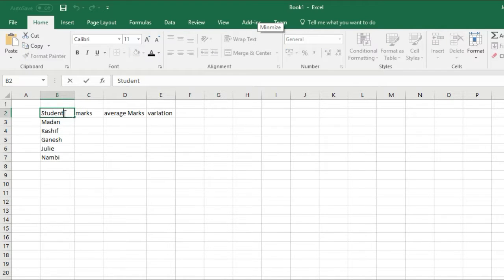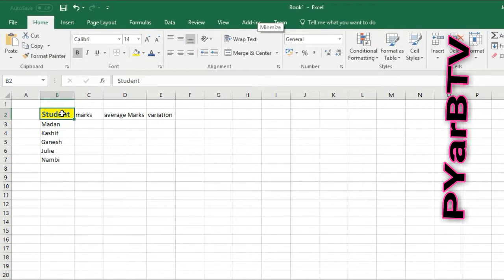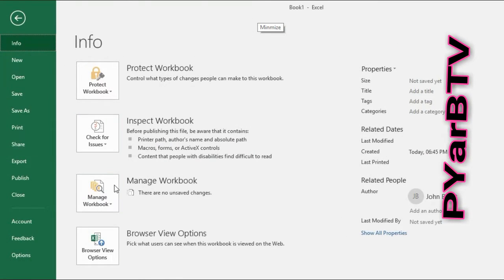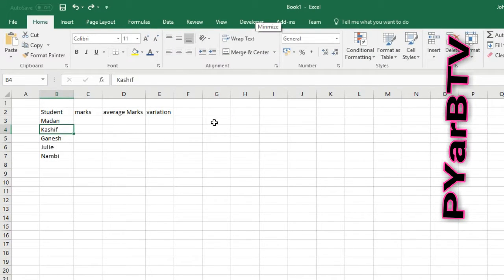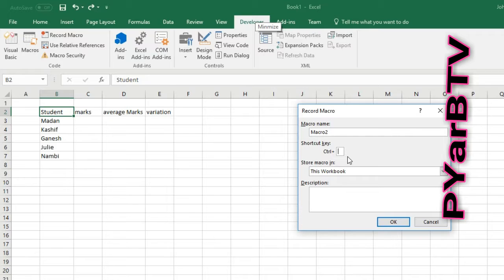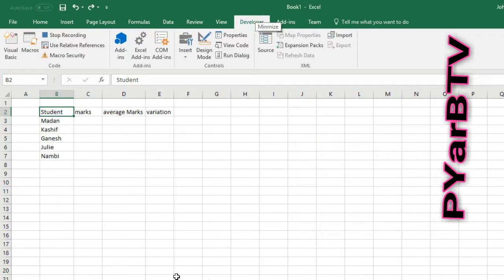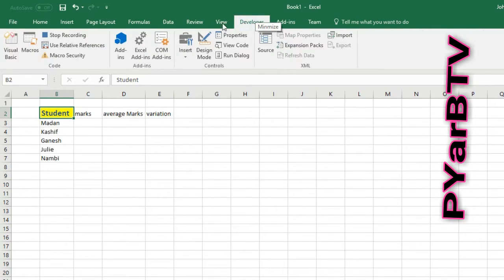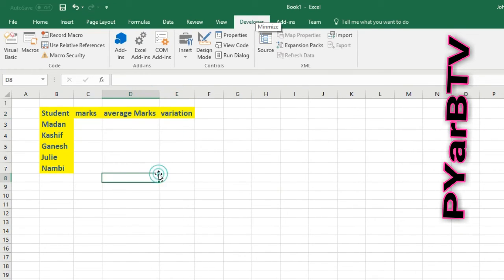Introduction to Macro in Microsoft Excel | Create simple Macro step by step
In this video, you can learn, what are macros? how to record macros in Microsoft Excel? How to use Macros?

Excel Tutorial in Hindi | हिन्दीमे एक्सेल सीखें।